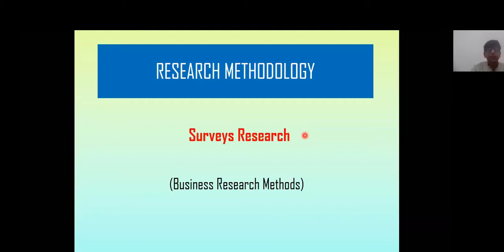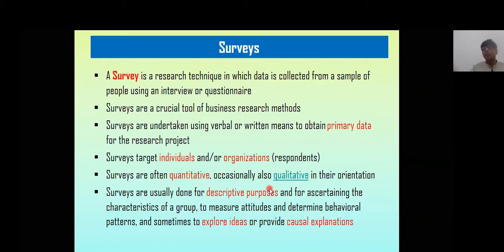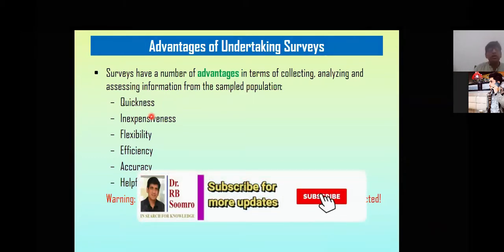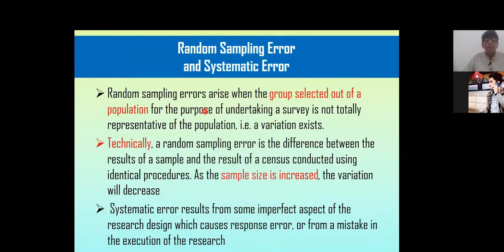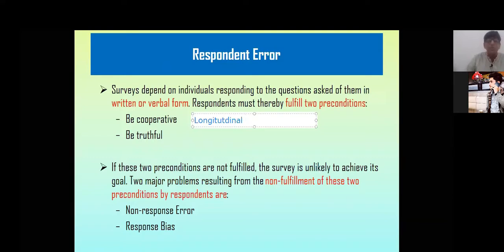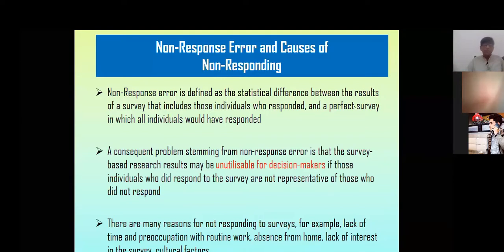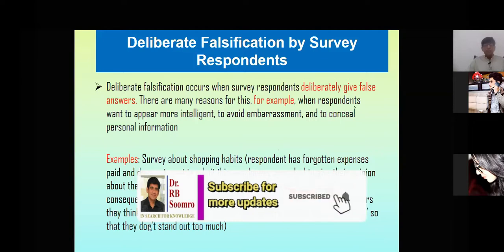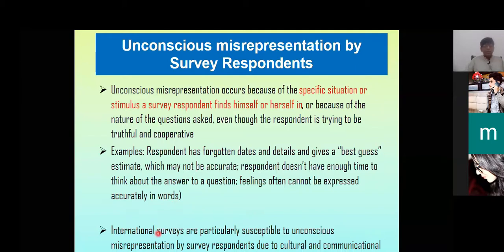Lecture 6 Business Research Methods (Survey Research)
What is Survey?
Advantages of Undertaking Surveys
Potential Errors in Undertaking Surveys
Total Error
Random Sampling Error and Systematic Error
Respondent Error